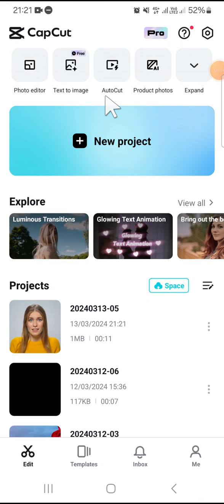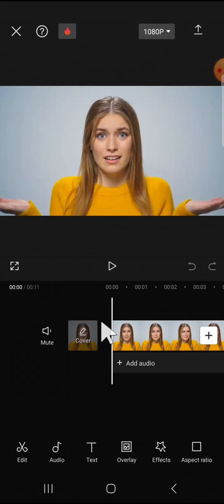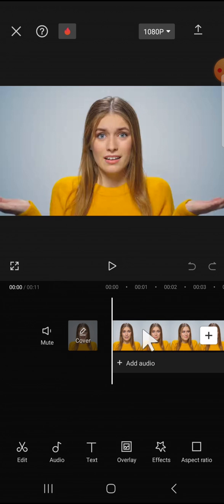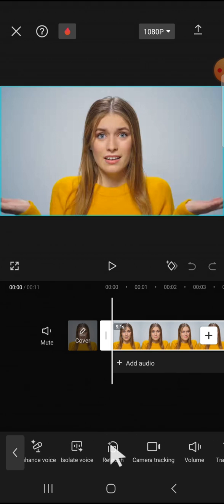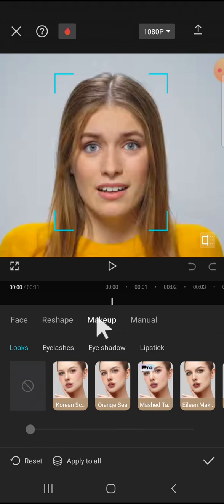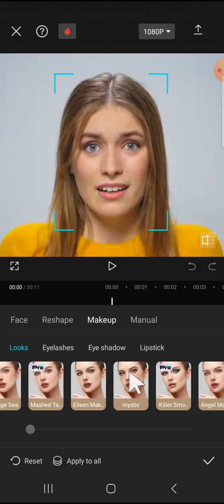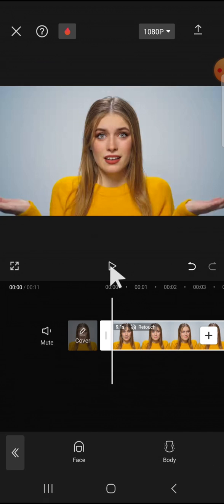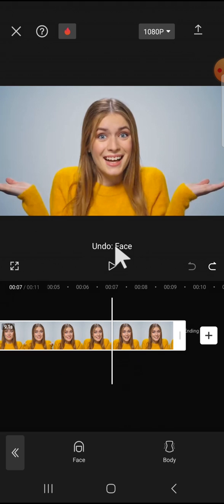Retouch Your Face with Make Up Effect! How to Apply Make Up on Your Face using CapCut Mobile?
Are you looking to enhance your appearance or achieve a flawless look in your videos? Look no further! In this tutorial, we'll guide you through the process of applying makeup effects to your face using the powerful editing tools available in CapCut Mobile. With CapCut's makeup effect feature, you can easily retouch your face, add makeup, and achieve a polished appearance without the need for expensive cosmetic products or professional makeup artists.